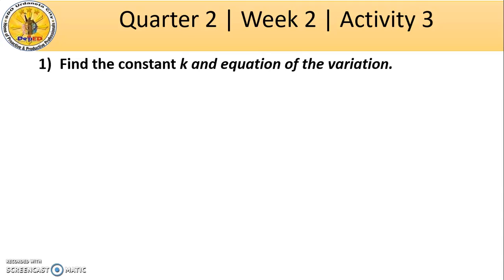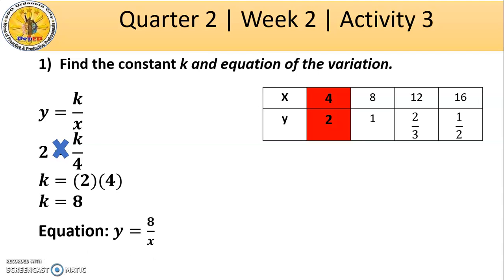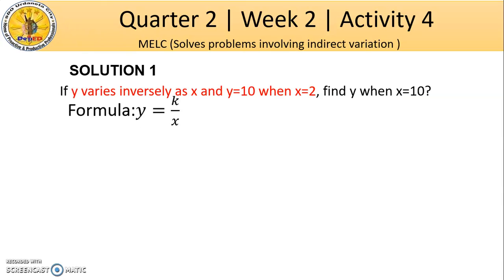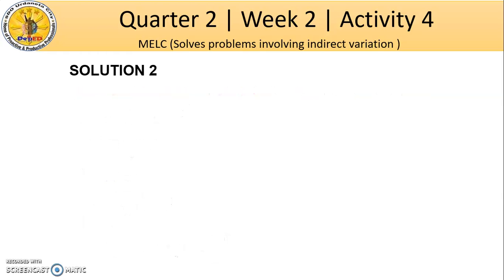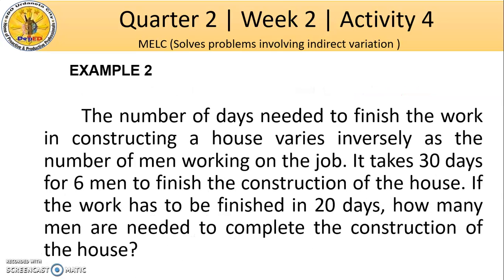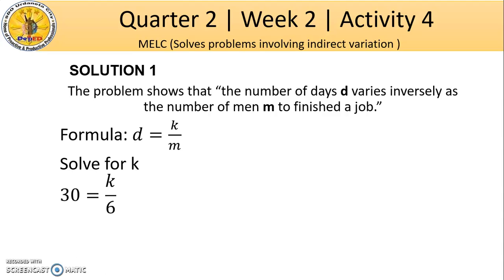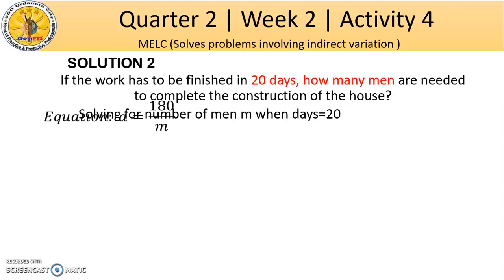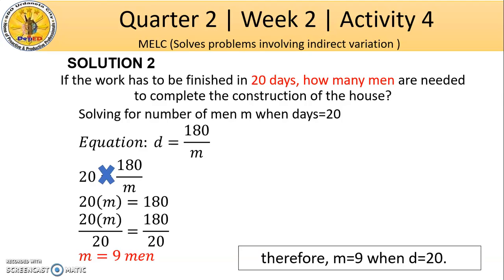Quarter 2 Grade 9 Week 2 Activity 3-4